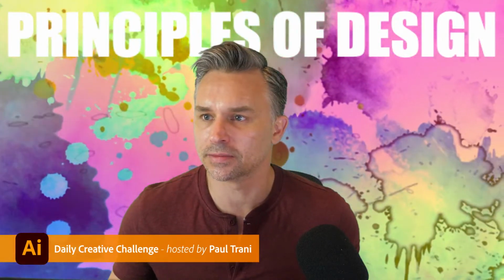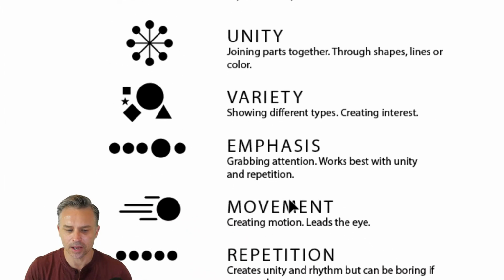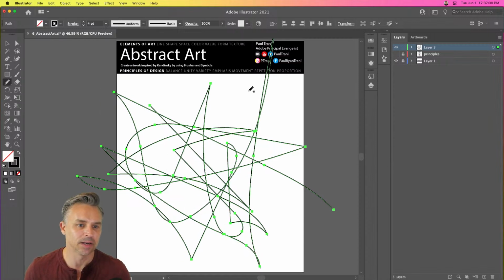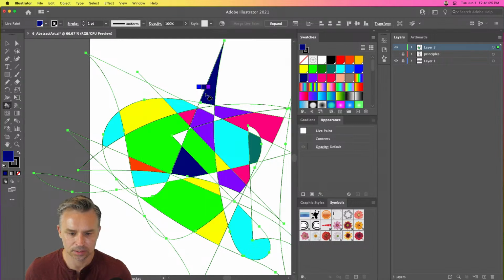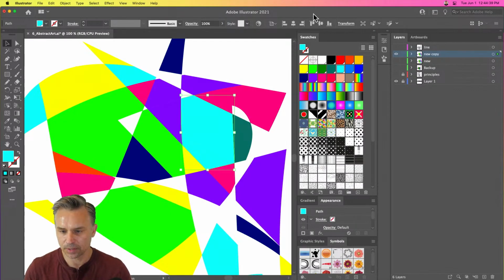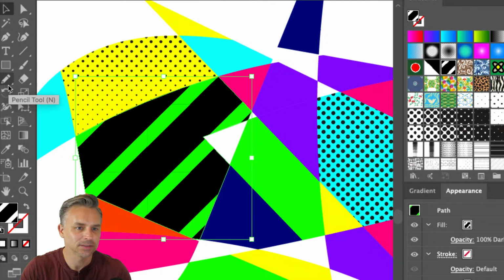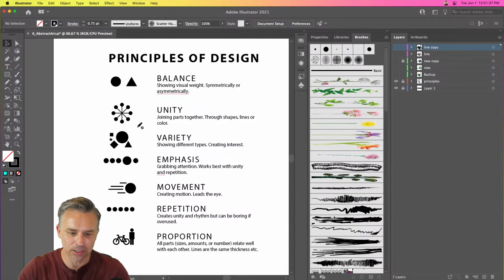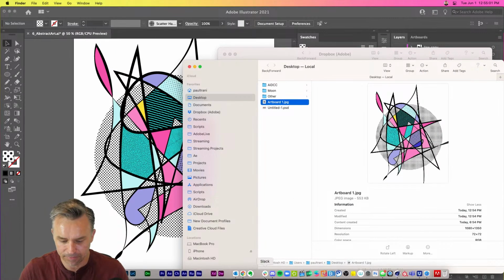Creating Abstract Art the Follows the Principles of Design